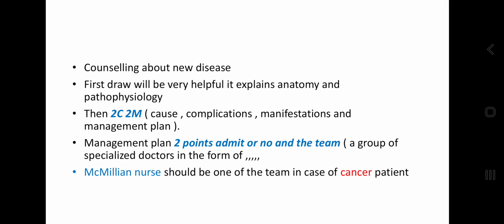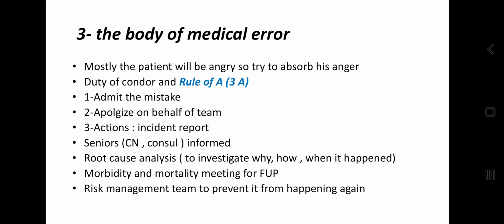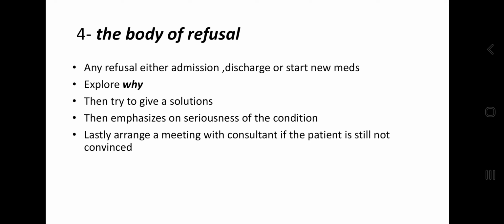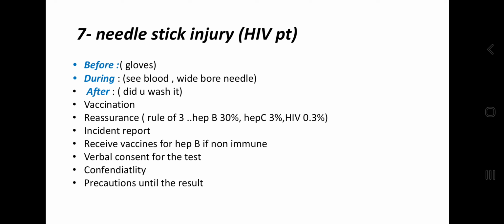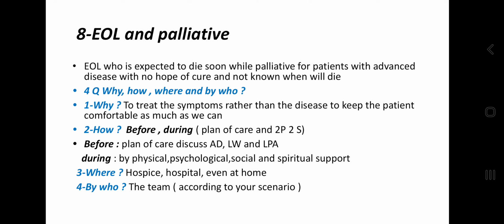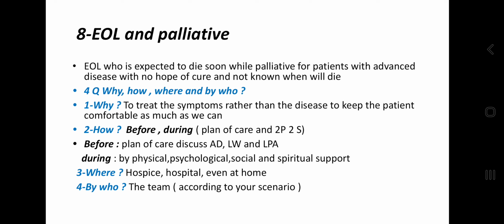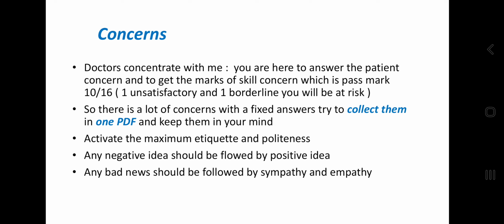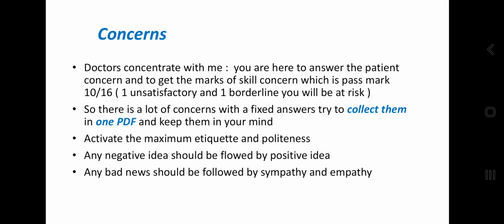Mastering Communication MRCPUK Paces Station and Irish Clincal Exam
how to approach stations 1&4 Communciation in MRCPUK PACES and Irish Clincal Exam